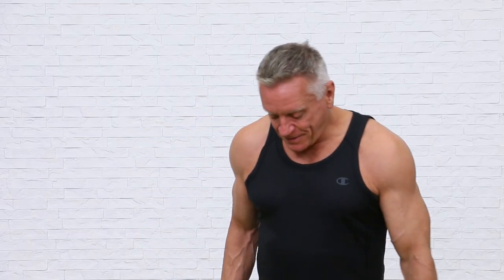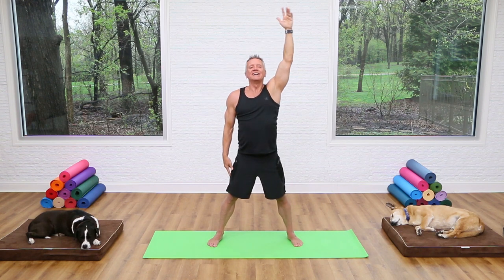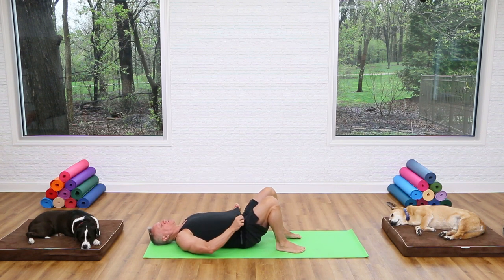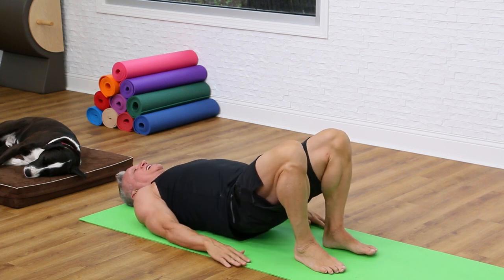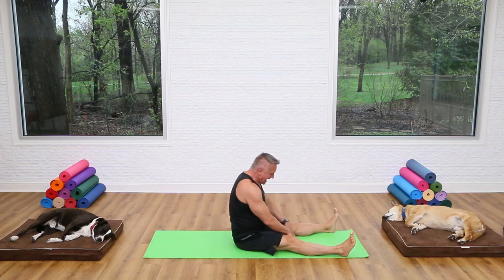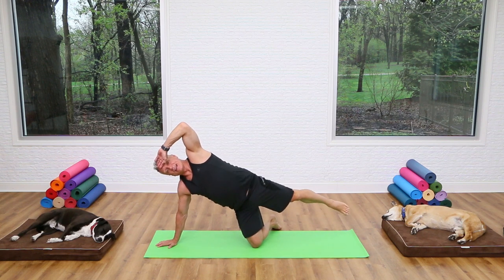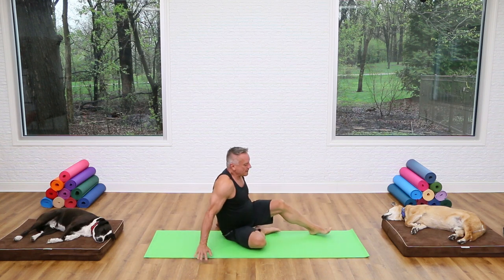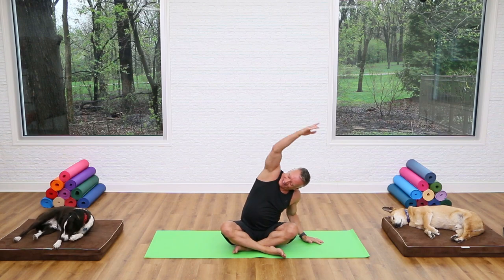Intermediate Pilates Mat Workout 3